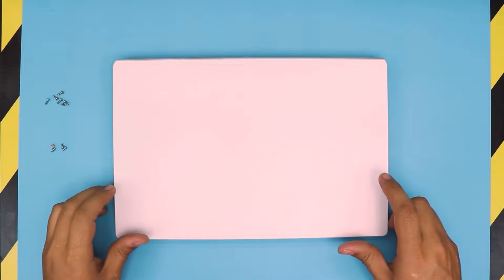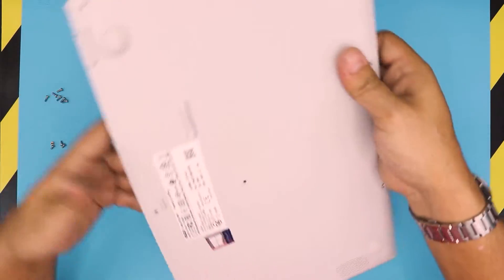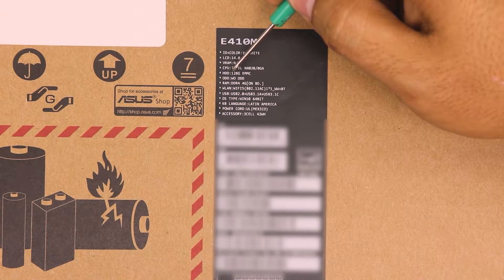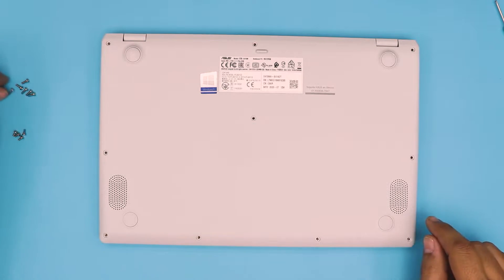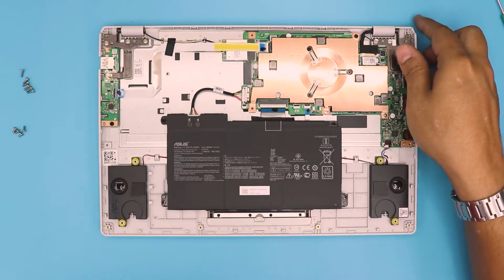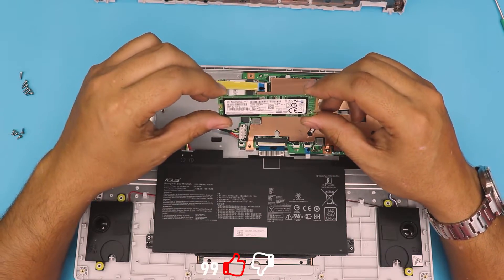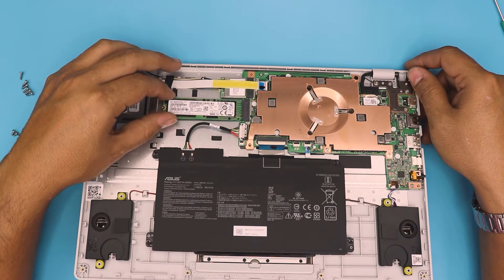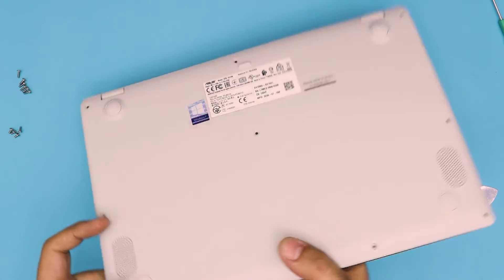ASUS E410 SSD UPGRADE, STEP By STEP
in this video i will show you how to upgrade your ssd or hdd for laptop ASUS E410m  STEP By STEP.
🔵 500GB NVMe SSD
🔵 M.2 screws
👉 list tools used:

› Bitcoin: 18hcxrq3tgSdLPfKMETsVjUDVKY6ZQmyDz
› Bitcoin Cash: qp280zsc88t7jqtf8tc2sqawamujlf9vpcv685ug2l
› Ether: 0xac3194010D46f256A6F63E5794336C396C08ebC0